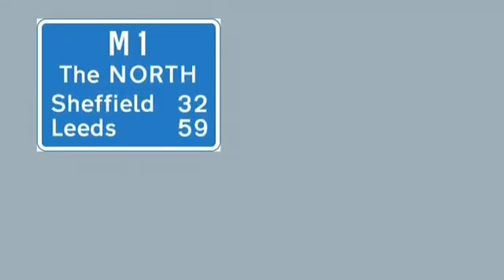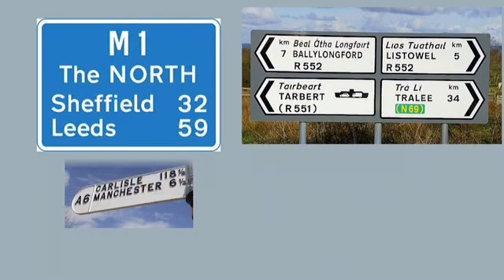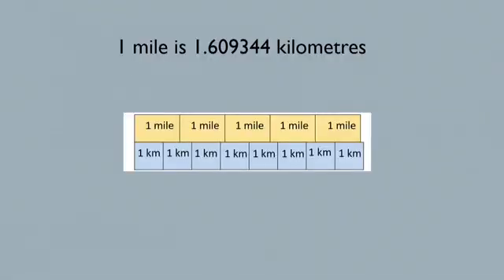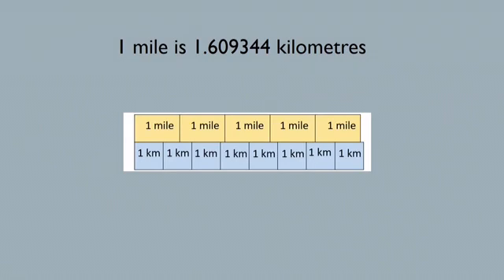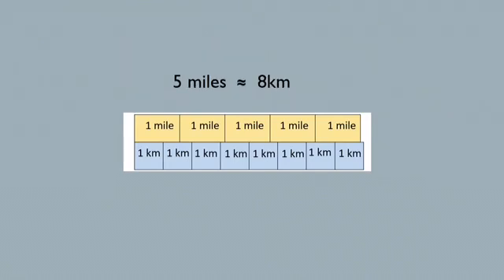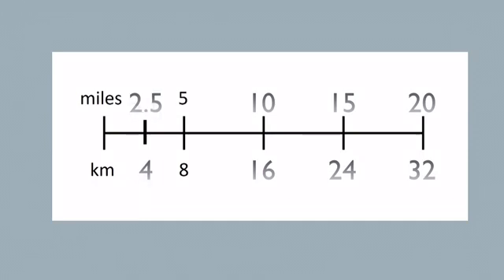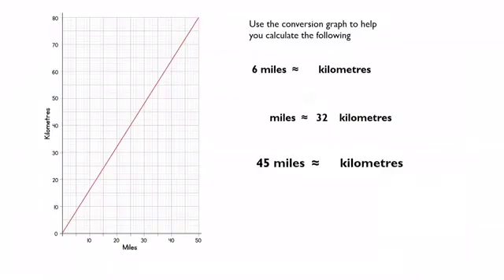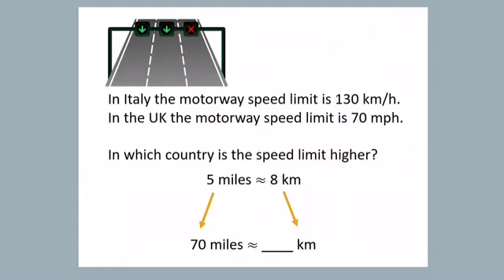Year 6 Maths Thursday 25th